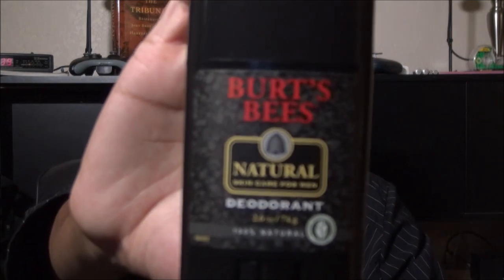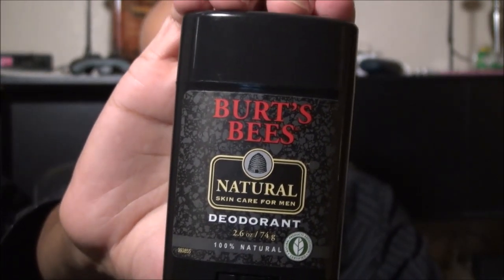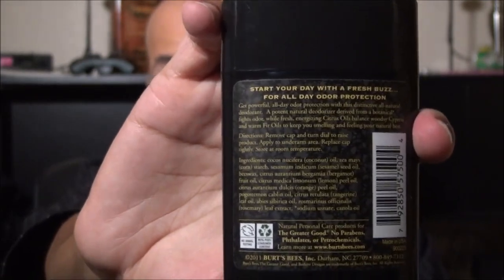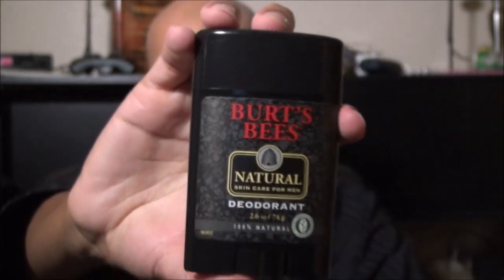Burts bees natural deodorant for men